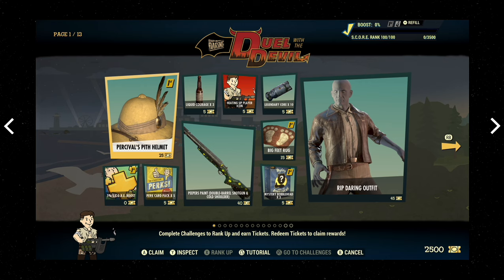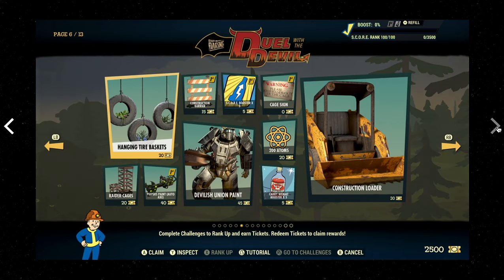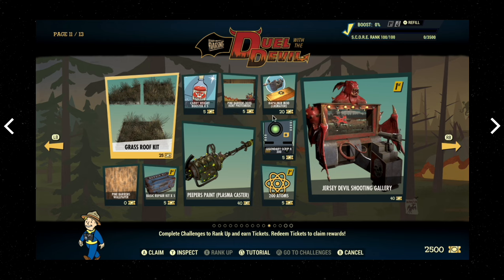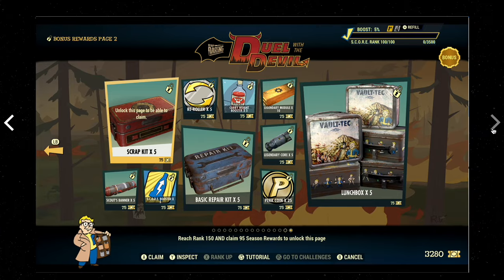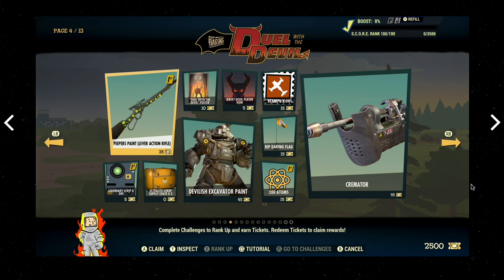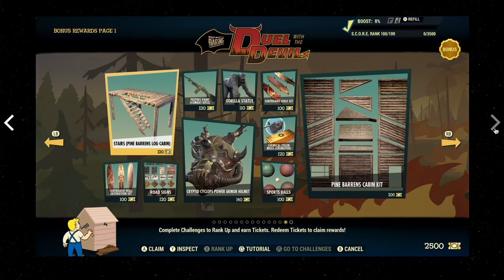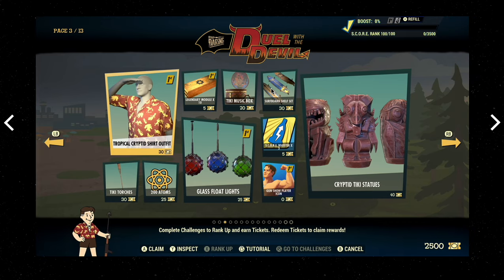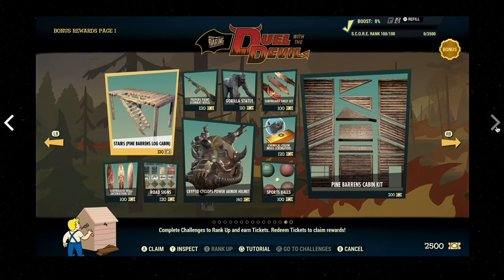ALL SEASON 16 REWARDS & What's up with the ATOMS?! FO76 Count rewards Can u grab all by 2500 Tickets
ALL SEASON 16 REWARDS & What's up with the ATOMS?! Fallout 76 Count up the rewards, Can u grab all of them by 2500 Tickets

❤️🙀❤️Free eBooks Amazon Kindle Google Apple Books Barnes & Noble Kobo

**Adult Apocalyptic Science Fiction Picture Book. A fun full of rainbows & bunnies approach to the Apocalypse

Time Stamps Key Moments
Pages
1:18 P2
1:45 P3
3:10 P4
3:41 P5

17:00 Counting tickets
23:20 results total number tickets to grab all the rewards is 2485  is I counted correctly

Fallout 76 Season 13 all rewards images I go through and show you all the rewards SEASON 16: DUEL WITH THE DEVIL Unlock rewards themed around Rip Daring's adventures.
How is works
EARN S.C.O.R.E.
Complete in-game activities to earn S.C.O.R.E. and gain ranks. Challenges are given daily and weekly asking you to do everything from chewing bubblegum to killing creatures in a nuked zone.
RANK UP
With each rank gained (by accumulating enough S.C.O.R.E. or purchasing ranks with Atoms), earn 25 tickets.
REDEEM TICKETS
Redeem tickets for rewards (like C.A.M.P. items, weapon skins, currencies, and more) in any order on each Season page.

List of Fallout 76 Season 16 rewards Fallout 76 news 03/16/24 FO76 information
Confirmed new rewards for Fallout 76 Season 16 moves to tickets earn tickets and pick what you want in the new FO76 America's Playground Seaon 16
Cryptid Tiki Statues
Tropical Cryptid Shirt Outfit
Tiki Torches
Tiki Music Box
Surfboard Shelf Set
Glass Float Lights
Peepers Paint Lever Action Rifle
Duel With The Devil poster
Jersey Devil Player Icon
Rip Daring Flag
Devilish Excavator Paint
WEapon Creamator
Surfboard Wall Decoration Set
Ship Wheel
Hot Dog Sign
Beach Fence Set
Percival's Pith Helmet
Big Feet Rug
Rip Daring Outfit
Lite Ally Adelaide C.A.M.P. companion
Bullseye trampoline

Fallout 76 entire scoreboard of FO76 Season 16 rewards for tickets Does it work? Where are the atoms after rank 100?

02/29/24 news from Bethesda about Fallout 76 Season 16 come March 26, 2024

RETURN TO AMERICA’S PLAYGROUND IN OUR NEWEST FALLOUT 76 DEVELOPER DEEP DIVE

Available March 26, Atlantic City - America’s Playground is the dark and dramatic sequel to the glitz and glam of Atlantic City – Boardwalk Paradise. Brave Atlantic City’s flooded city center to fight back against the Overgrown, get tangled up in the Russo family at the renovated Ingram Mansion and more in this upcoming free update for all Fallout 76 players.

In our newest Developer Deep Dive, Bethesda Game Studios Senior Quest Designer Ellys Tan, Senior Monetization Designer Jesse McLean and Quest Designer Stephanie Zachariadis invite us into the seedy underbelly of Atlantic City. Bethesda Softworks Brand Manager Hayley Spillane joins to talk about the human condition, dysfunctional family dynamics, municipal governments and belt buckles. You’ll also get all the details on the upcoming Season Refresh.  Looks like they confirmed a lot of the Fallout 76 Season 16 scoreboard S.C.O.R.E. New Season Method & All Season 16 Datamined Rewards.  THE Fallout 76 AMERICA’S PLAYGROUND Season 16 will be changing how we play the scoreboard Seaond 16 Season Pass Score Board are Changing FO76 Season 16 New Method & Battle Pass for the Scoreboard Fallout 1st rewards by the season for 1500 atoms so you can buy access by each season

Fallout 76 playthrough scorched plague scorchbeast queen feral ghouls robots raiders settlers blood eagles legendary enemies loot farming C.A.M.P. building possible FO76 Events